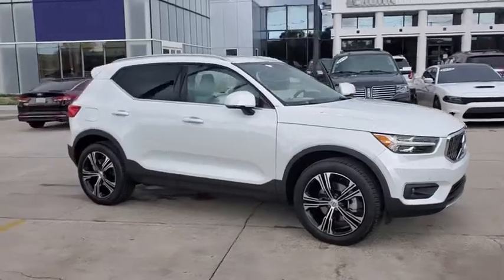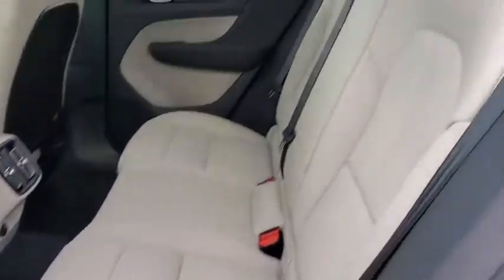2021 Volvo XC40 St. Petersburg, Tampa, Clearwater, Palm Harbor, Largo, FL M2406765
Crystal White Metallic New 2021 Volvo XC40 available in St. Petersburg, Florida at Crown Volvo Cars. Servicing the Tampa, Clearwater, Palm Harbor, Largo, FL area.
2021 Volvo XC40 T4 Inscription - Stock#: M2406765 - VIN#: YV4AC2HL6M2406765

$1483 off MSRP! 23/33 City/Highway MPG Crystal White 2021 Volvo XC40 T4 Inscription FWD I4
Navigation system: Sensus Navigation|8 Speakers|AM/FM radio: SiriusXM|Premium audio system: Sensus Connect|Radio data system|Radio: AM/FM/HD|Air Conditioning|Automatic temperature control|Front dual zone A/C|Rear window defroster|Memory seat|Power driver seat|Power steering|Power windows|Remote keyless entry|Steering wheel mounted audio controls|Four wheel independent suspension|Speed-sensing steering|Traction control|4-Wheel Disc Brakes|ABS brakes|Anti-whiplash front head restraints|Dual front impact airbags|Dual front side impact airbags|Emergency communication system: Volvo On-Call|Front anti-roll bar|Knee airbag|Low tire pressure warning|Occupant sensing airbag|Overhead airbag|Rear anti-roll bar|Power moonroof|Power Liftgate|Brake assist|Electronic Stability Control|Exterior Parking Camera Rear|Auto High-beam Headlights|Delay-off headlights|Front fog lights|Fully automatic headlights|Rear fog lights|Panic alarm|Security system|Speed control|Auto-dimming door mirrors|Bumpers: body-color|Heated door mirrors|Power door mirrors|Roof rack: rails only|Spoiler|Turn signal indicator mirrors|Apple CarPlay/Android Auto|Auto-dimming Rear-View mirror|Compass|Driver door bin|Driver vanity mirror|Front reading lights|Garage door transmitter: HomeLink|Genuine wood dashboard insert|Genuine wood door panel insert|Illuminated entry|Leather steering wheel|Outside temperature display|Overhead console|Passenger vanity mirror|Rear reading lights|Rear seat center armrest|Sensus Navigation Pro|Tachometer|Telescoping steering wheel|Tilt steering wheel|Trip computer|Front Bucket Seats|Front Center Armrest|Leather Seating Surfaces|Power passenger seat|Split folding rear seat|Passenger door bin|Alloy wheels|Rain sensing wipers|Rear window wiper|Variably intermittent wipers|RECENT OIL CHANGE|PASSED DEALER INSPECTION|FRESHLY DETAILED